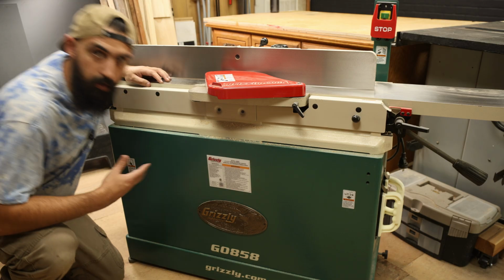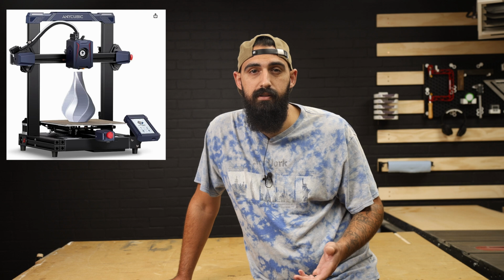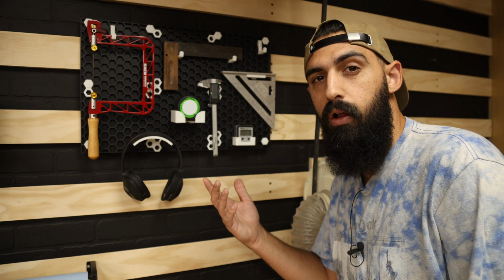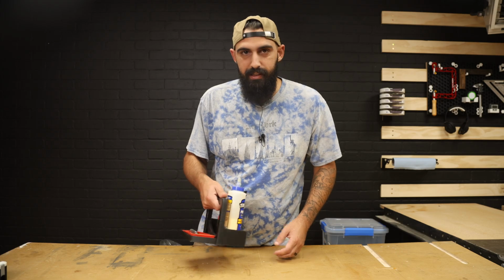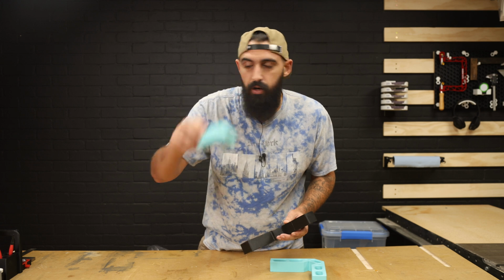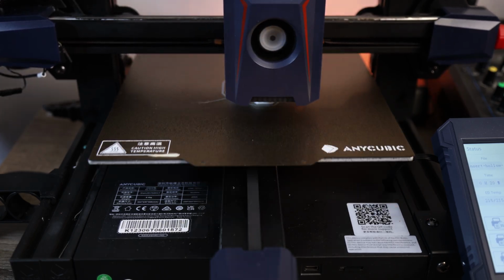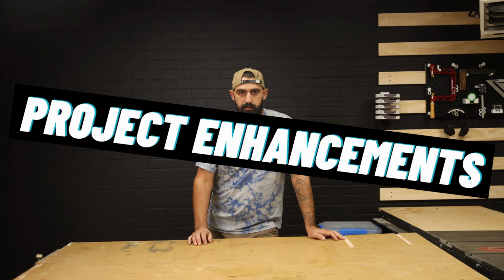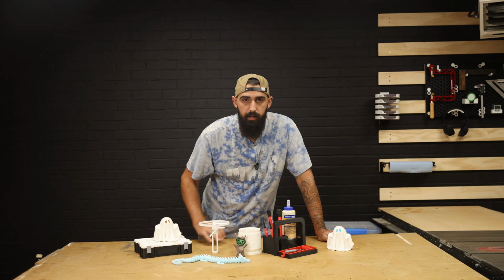EASY shop organization with a 3d printer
What's the most valuable tool in YOUR shop??
I guess a better title may have been "the most versatile shop tool in my shop" but oh well. I think you get the point.
3D printers are becoming much more approachable these days.  They aren't just for nerds printing bust of super heroes or cheap knock off Pokémon anymore (Don't be confused, I'm one of them too). I thought I'd take some time to show some of you how a 3d printer can be used in a wood shop.
Now I could make a feature film on all the different things you can print for a wood shop and I have a hard enough time entertaining you for 10 minutes so I stuck to a fast paced, mostly quick, overview.
I hope you enjoy it. As always, thank you for sticking with me even if it was out of pity. ❤

Here are some links to FREE things featured in the video if you're interested:

AnyCubic Kobra 2
Wixey Digital Angle Gauge
Knew Concepts 5" Mk.IV Heavy Duty Hand Saw
FastCap PSSR-16 Measuring Tape
Grizzly Industrial G0858-8" x 76" Parallelogram Jointer
DEWALT Benchtop Planer